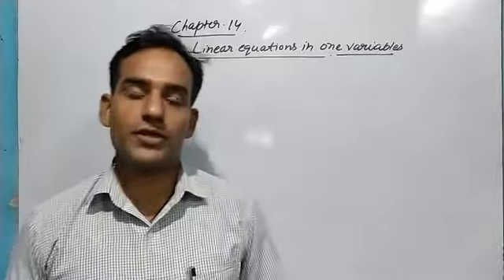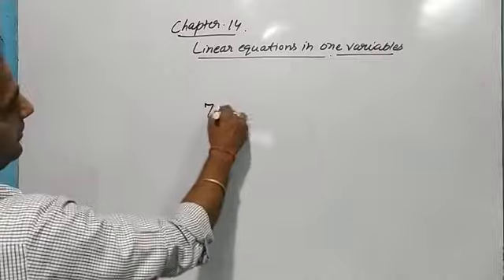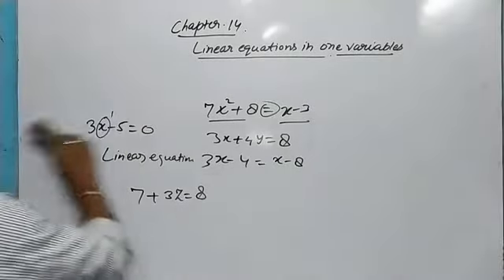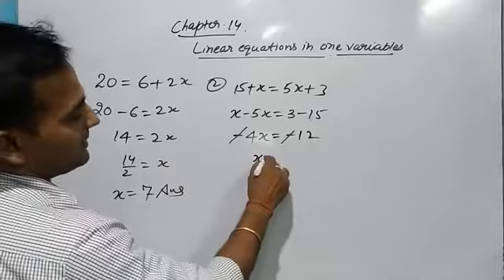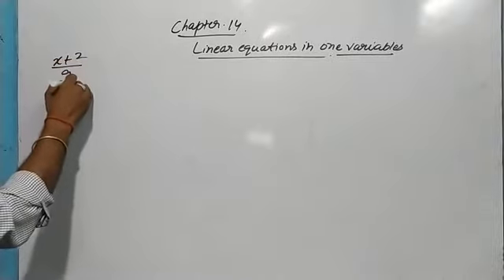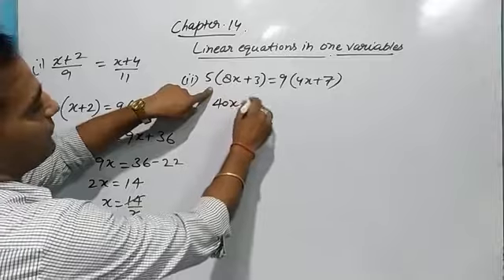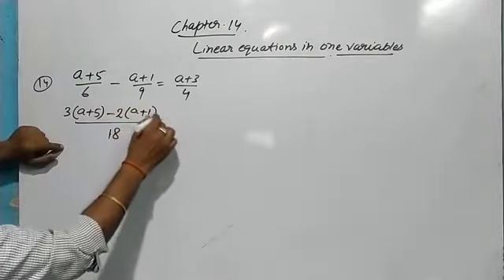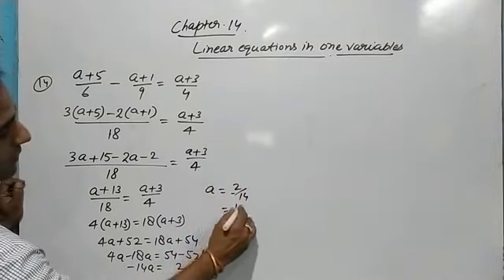VIII Maths Part 28